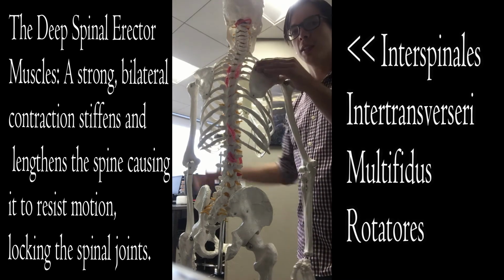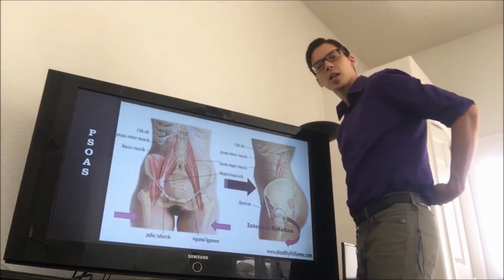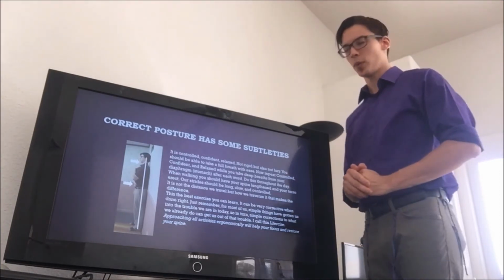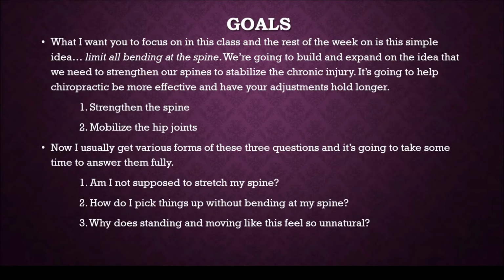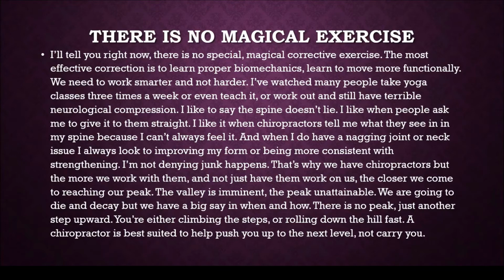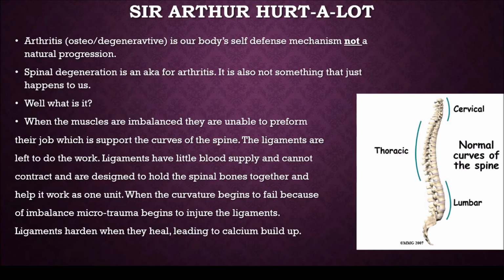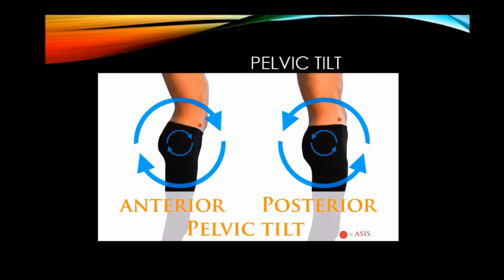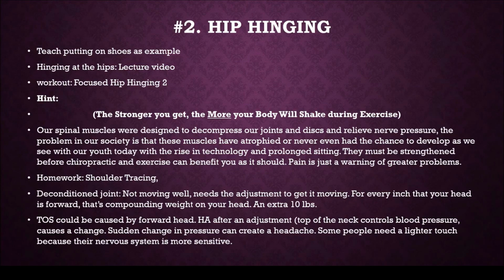Foundation of Health Updated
I've returned to edit this a few times. I actually enjoy longer videos myself if i'm learning something. So, I will keep adding to this.